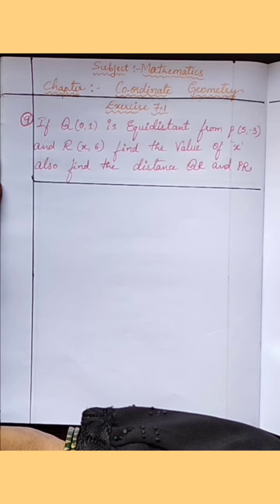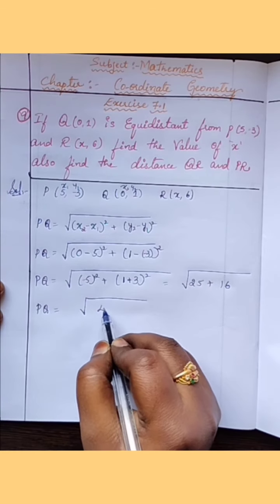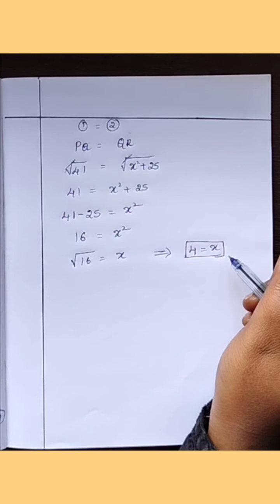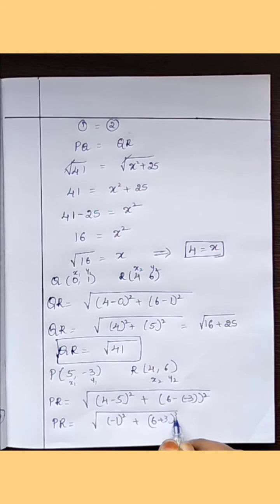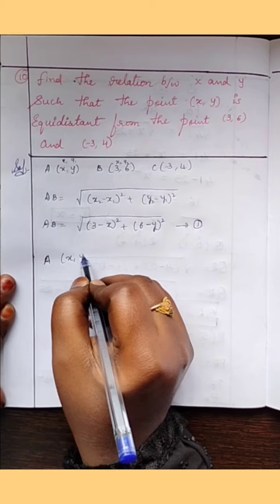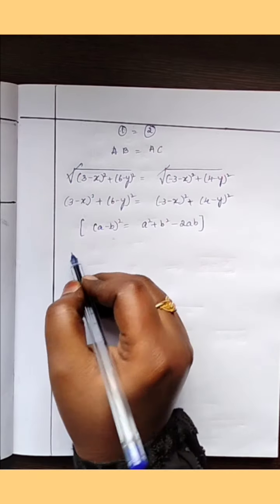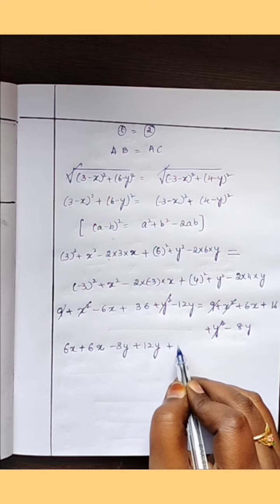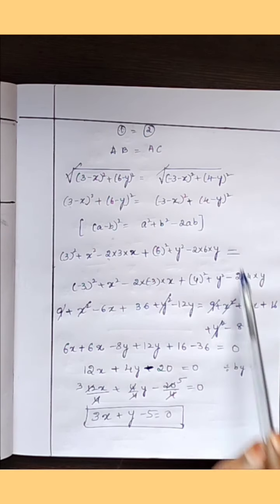Class 10 maths Coordinate Geometry exercise 7.1 solved question number 9 and 10